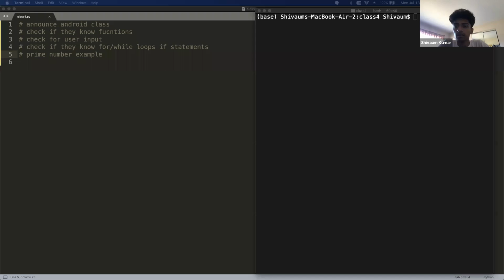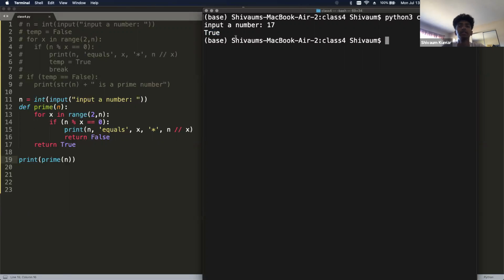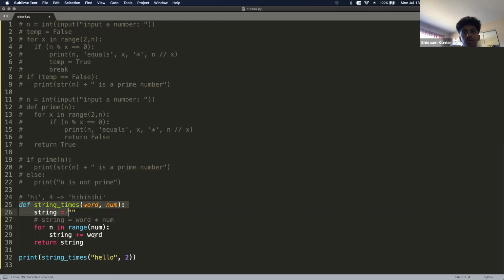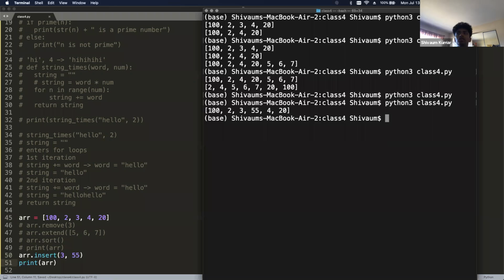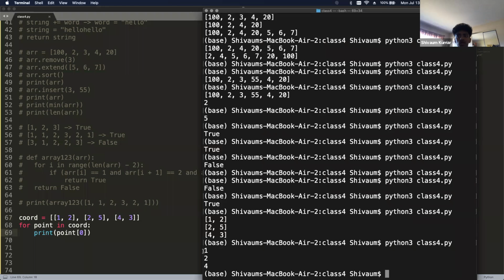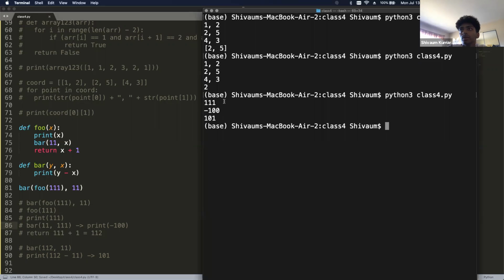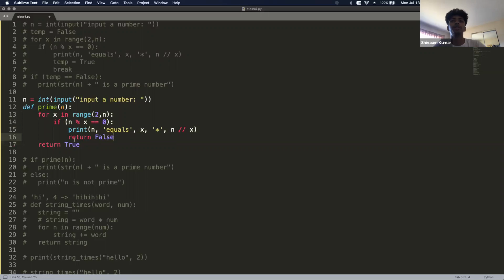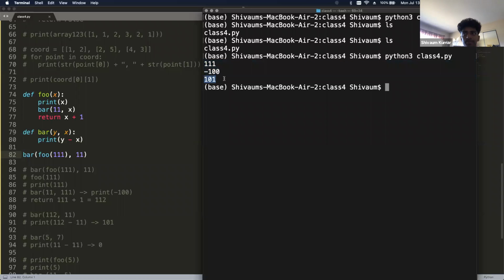Python Class - Session 2, Week3